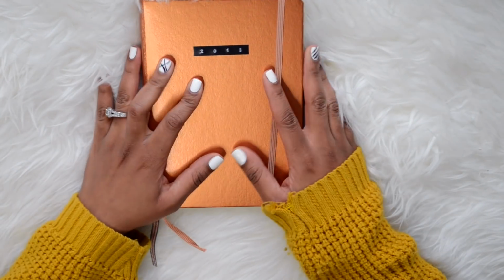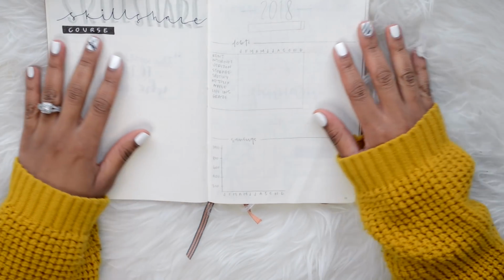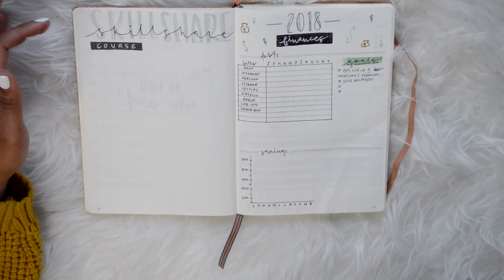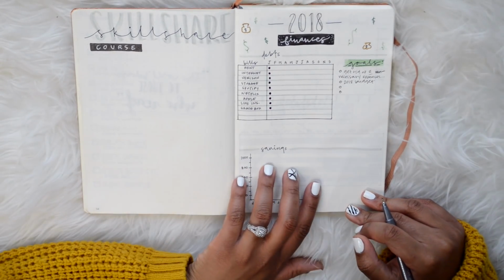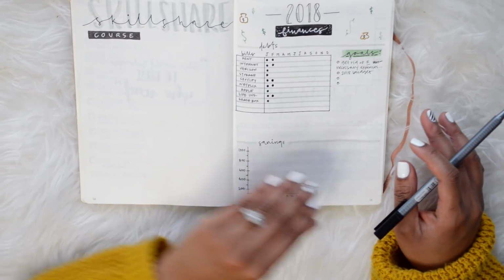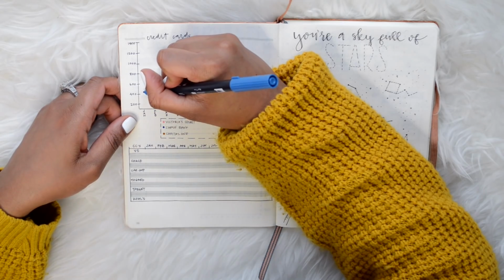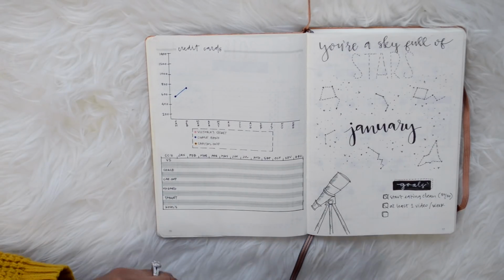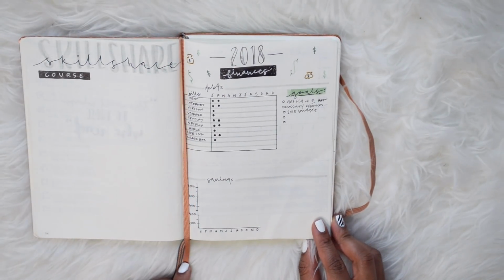2018 Debt Tracker | BULLET JOURNAL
✂︎ Leuchtturm 1917 (Copper)

✂︎ Pigma Brush Pen

✂︎ Mildliner Set(s)

✂︎ Pink Tombow Brush Pen

✂︎ Tombow Fudenosuke Brush Pen

✂︎ Muji 0.38 Gel Pen

✂︎ Staedtler Fine Liner (Black)

✂︎ White gel pen

✂︎ Embossing Labeler

Epidemic Sounds

Editing: FCPX